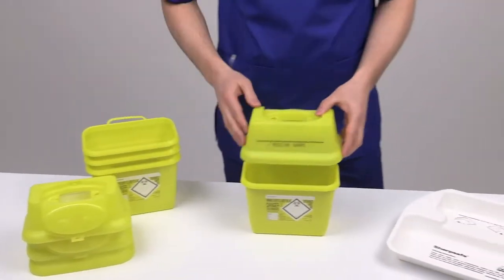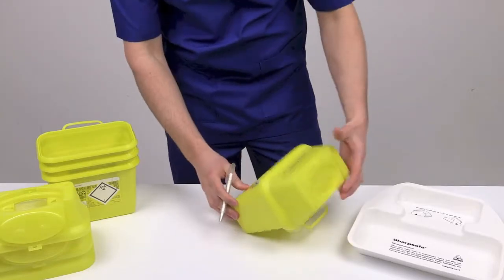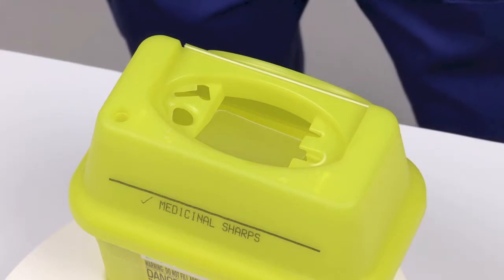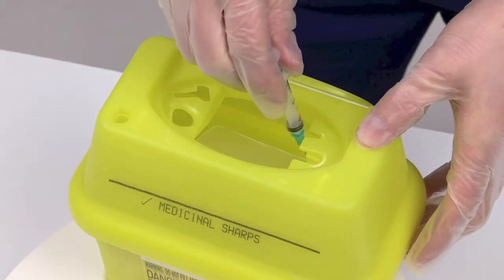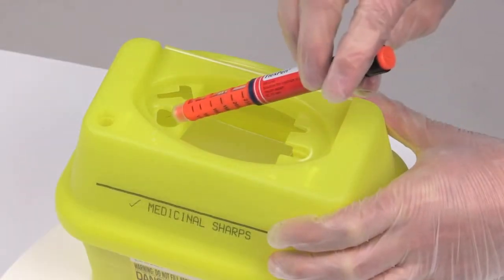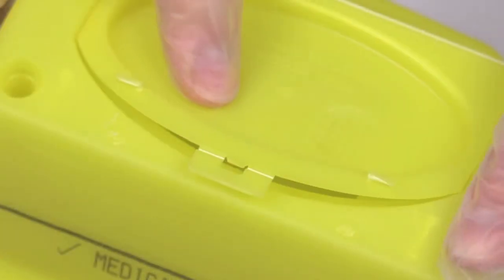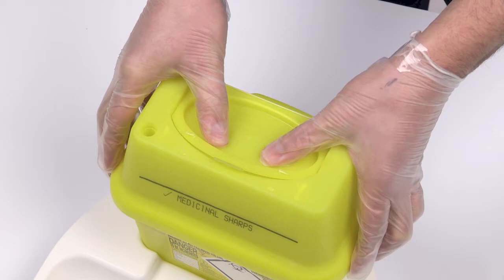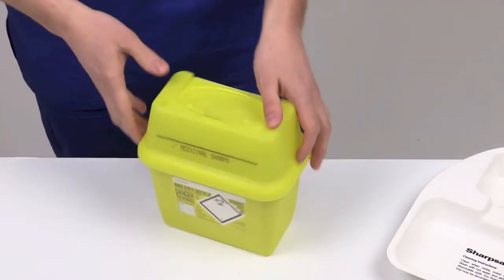Sharpsafe 2L & 3L Training Video HD